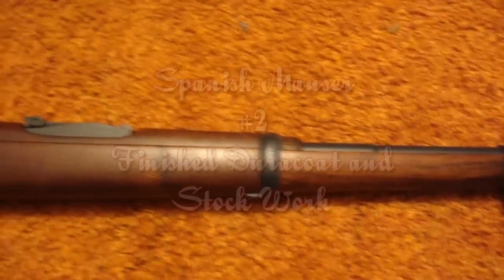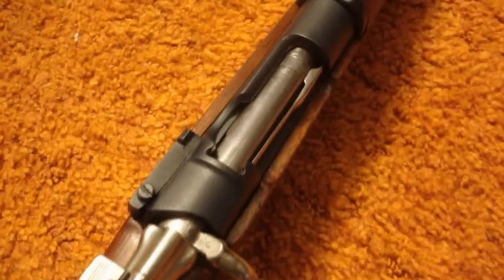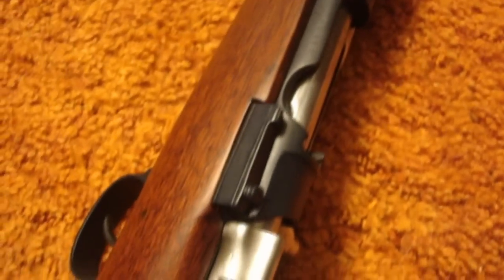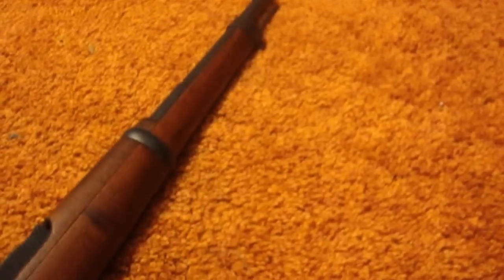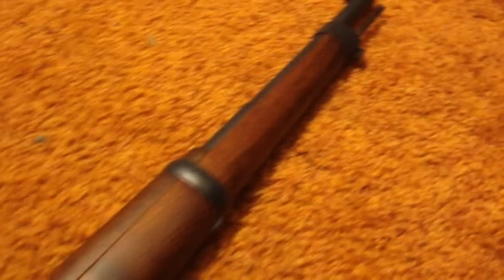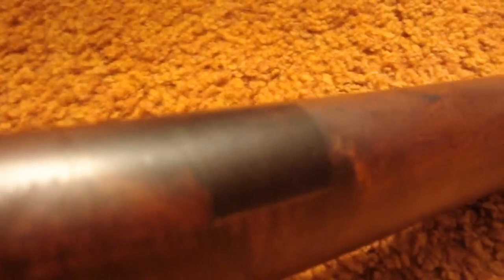Spanish Mauser #2- Finished Product, Duracoat and stock work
This video showcases a rifle that myself and Chad restored. The rifle was finished in Duracoat gun blue, the wood was refinished, and the bolt was polished.